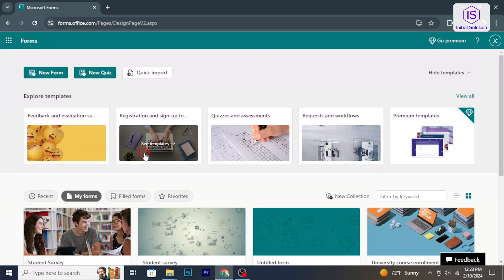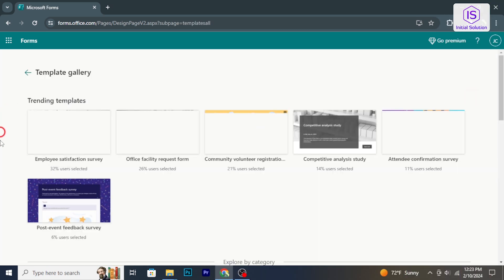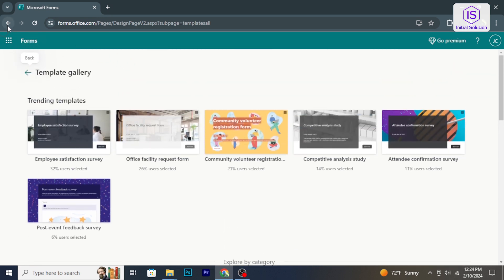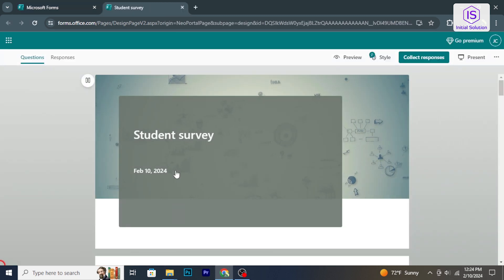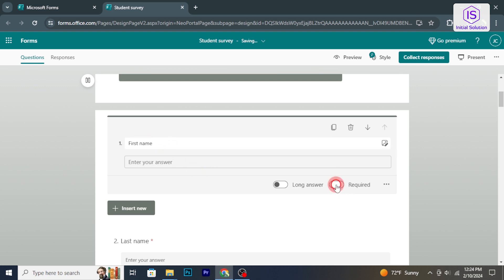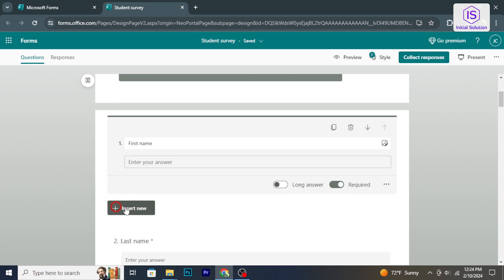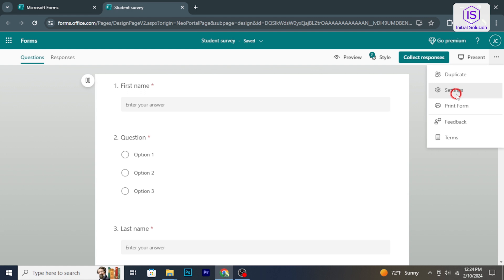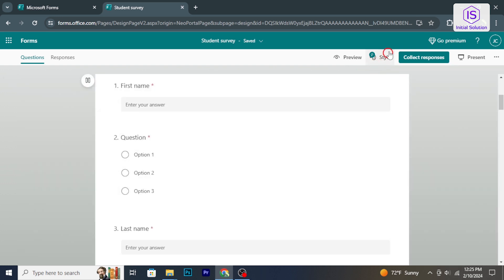🌐 How to Edit Microsoft Forms: Quick Guide | 2024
Creating and editing forms is a breeze with Microsoft Forms! In this quick guide, we'll walk you through the simple steps to edit your Microsoft Forms, allowing you to customize questions, design, and more.

📌 Step-by-Step Guide:

1. Access Microsoft Forms:

Open your web browser and navigate to Microsoft Forms (forms.office.com).
Sign in with your Microsoft account credentials.
2. Select the Form to Edit:

Choose the form you want to edit from your Forms dashboard.
3. Click on "Edit Form":

Once the form is selected, click on the "Edit Form" button.
4. Customize Questions:

Modify existing questions by clicking on them.
Add new questions by clicking on the "+" button.
Choose question types, add options, and configure settings.
5. Design and Settings:

Customize the form's design by clicking on the "Theme" tab.
Adjust settings such as response collection, sharing options, and notifications.
6. Save Changes:

After making edits, click on the "Save" button to save your changes.